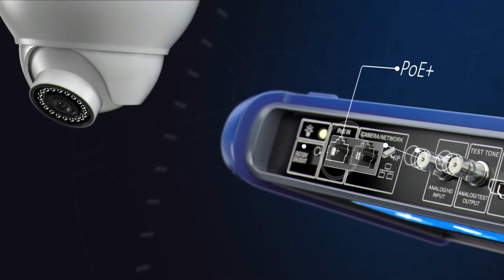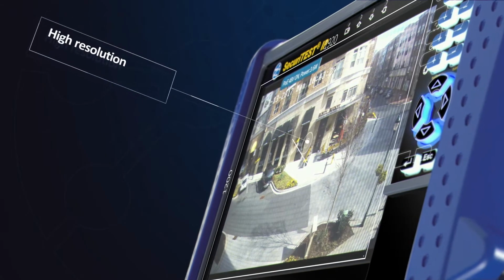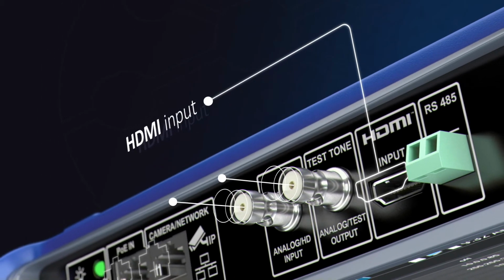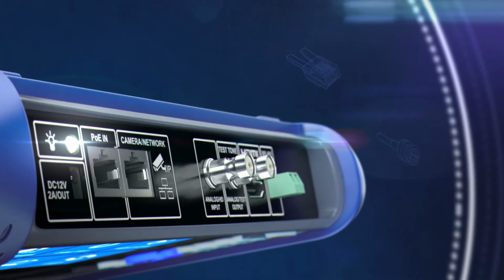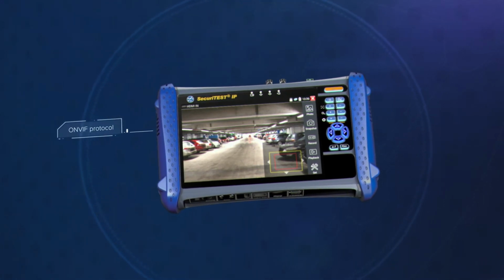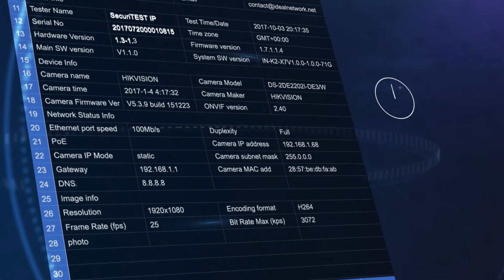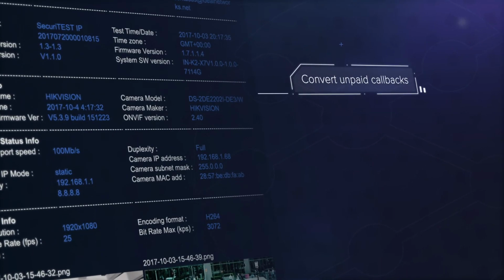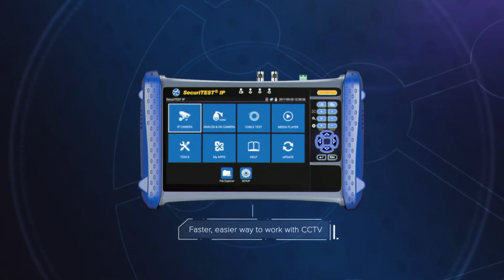SecuriTEST IP CCTV Camera Tester forIP Digital / HD Coax / Analogue Systems (UK)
SecuriTEST IP is an installation and troubleshooting tester for digital/IP, HD coax and analogue CCTV camera systems. With a single tester that can power, configure and document, SecuriTEST IP increases productivity from start to finish.

Supply power to cameras via PoE/PoE+ (Power over Ethernet) or standard 12V DC power using its internal Li-Ion battery, eliminating the need for external power adapters and injectors.

The QuickIP™ feature allows installers who are new to IP camera systems to quickly and easily connect to cameras without being network experts.
Create professional test reports including video screen shots to verify the job has been completed successfully and reduce unpaid call backs.

 - Connect to various cameras
 - Power the camera with Li-Ion battery or PoE+
 - Faster camera login
 - Comprehensive camera setup with aim, focus, PTZ
 - Provide proof of installation with PDF reports
 - Eliminate guess work with troubleshooting tools